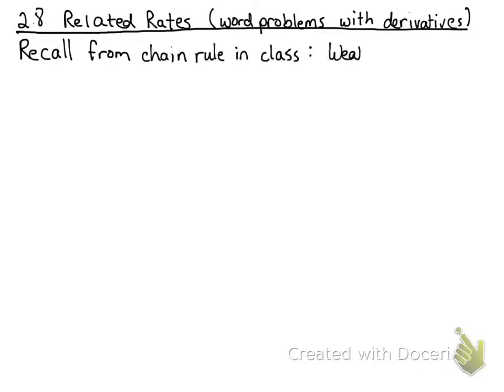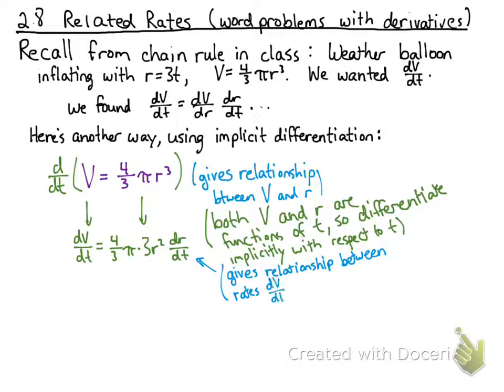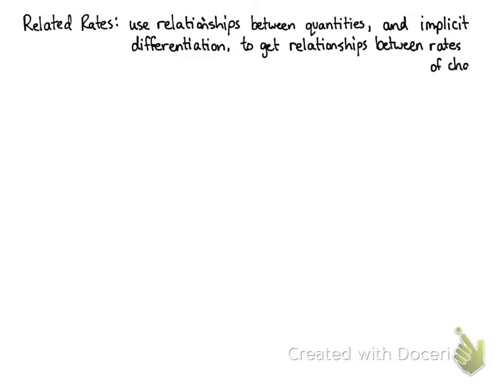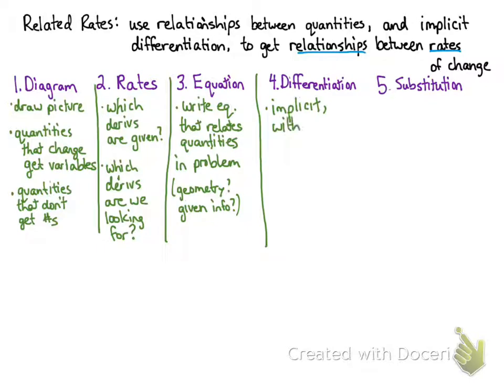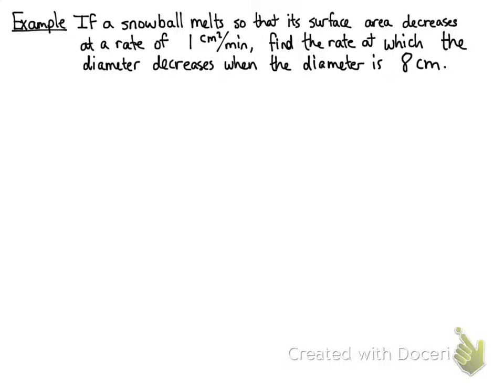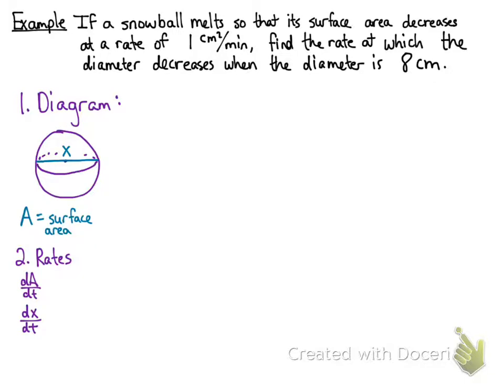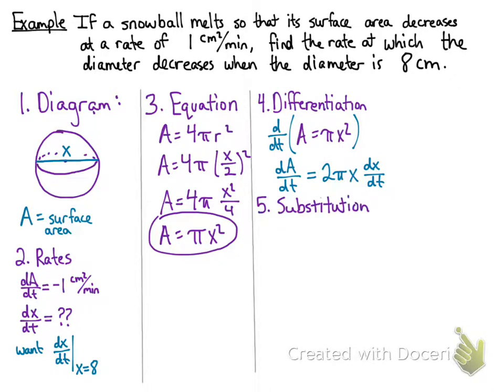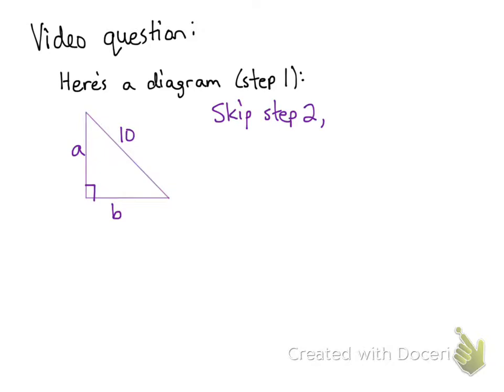Calc 1 section 2.8